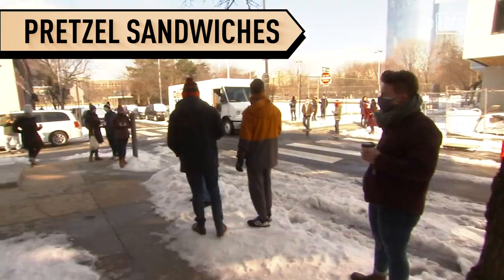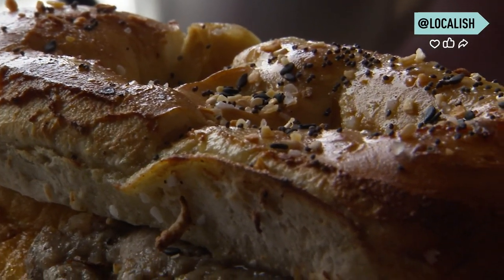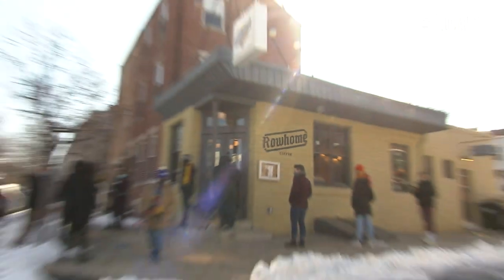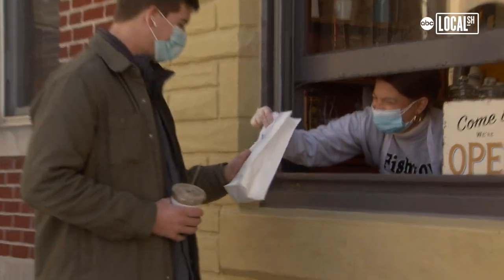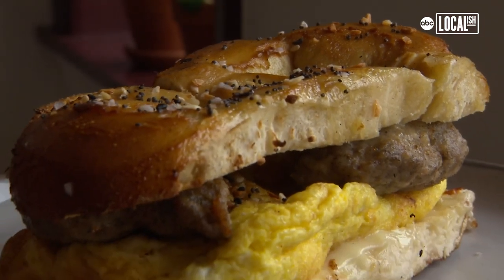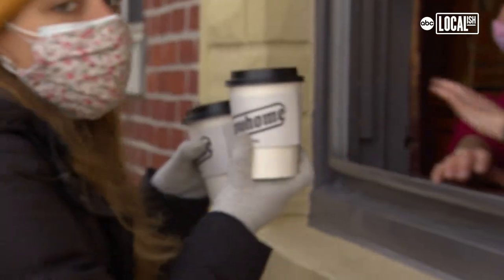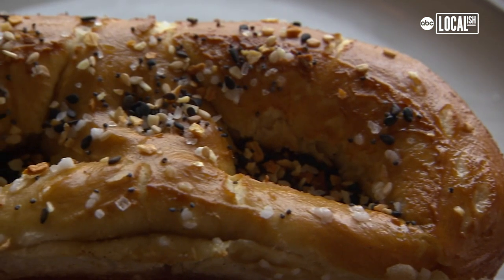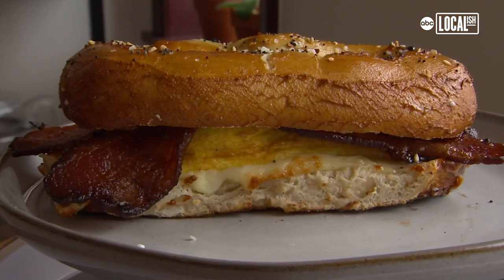People are lining up for these Pretzel Sandwiches!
People are lining up for the pretzel sandwiches at Rowhome Coffee in Philadelphia.